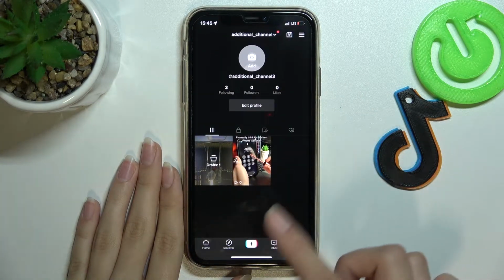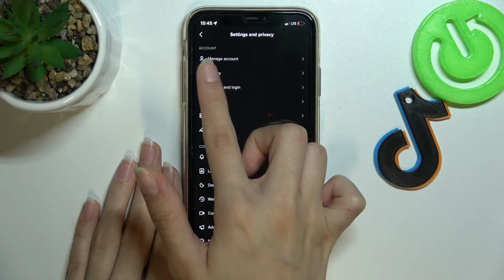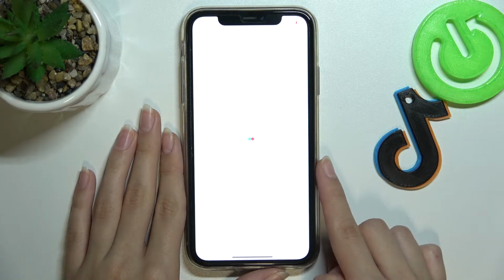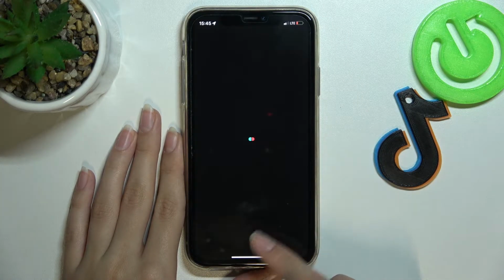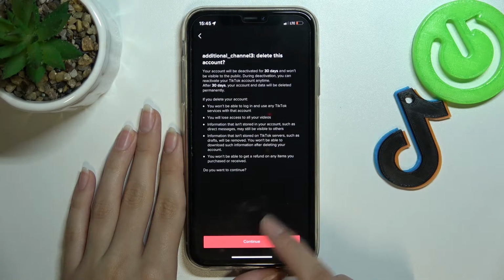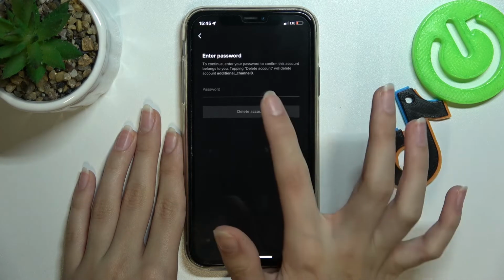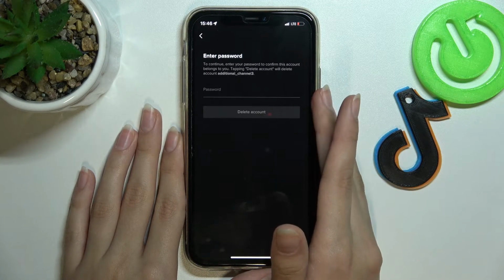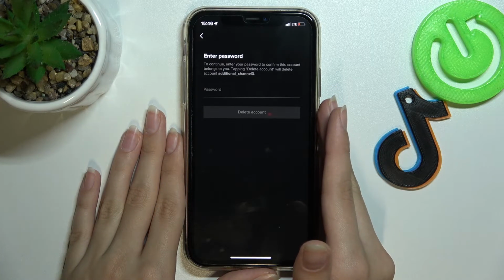How to Delete TikTok Account - Permanently Delete TikTok Account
Find out more about TikTok:
If you have decided that you want to delete your TikTok account, then you should stay with us. You need to select a reason why you have decided to leave TikTok. If you want, you can leave temporarily and in this case, you will have 30 days to reactivate your TikTok account before the account will be permanently deleted. Before you delete your account, you can download all your TikTok data (like your video posts, but you won't be able to download content that is not stored in TikTok, such as your drafts). If you remove your TikTok account, you won't be able to log in and use any TikTok services with your account, you will also lose access to all your videos, but your direct messages may still be visible to other TikTok users, and you won't be able to get a refund on any items you receive or purchased.

How to delete the TikTok account? How to leave TikTok? How to remove TikTok account? How to delete TikTok account permanently?